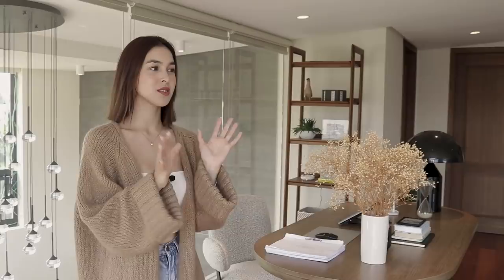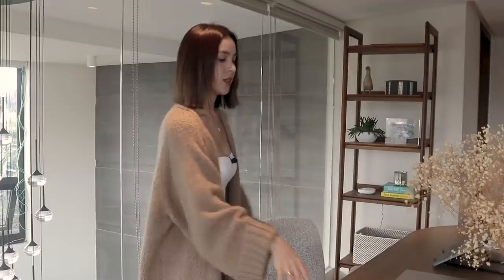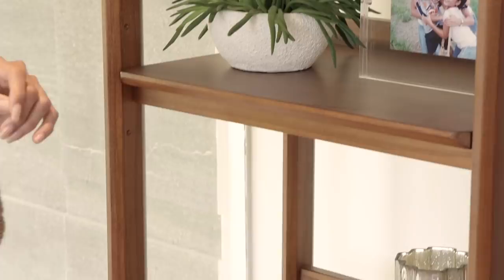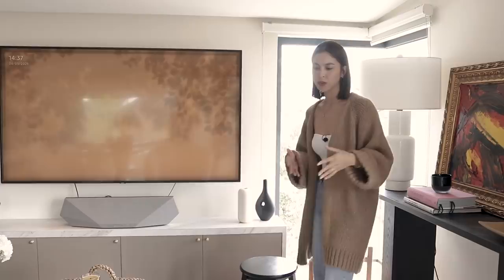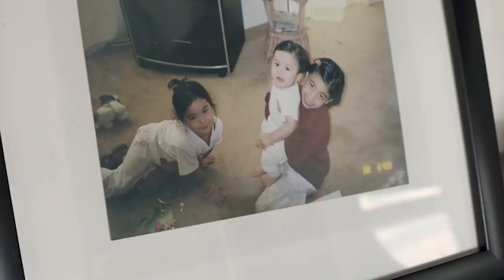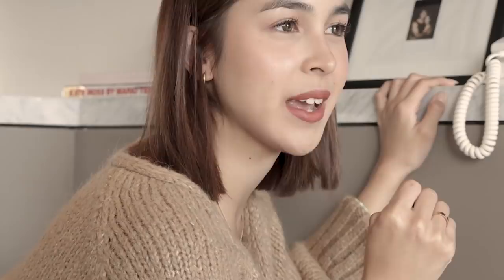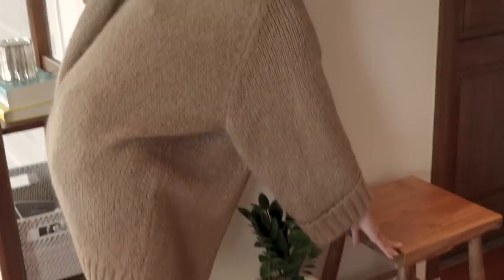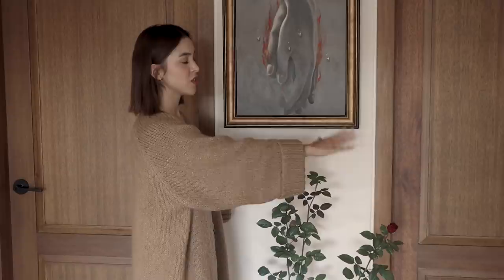HOME OFFICE TOUR | Julia Barretto